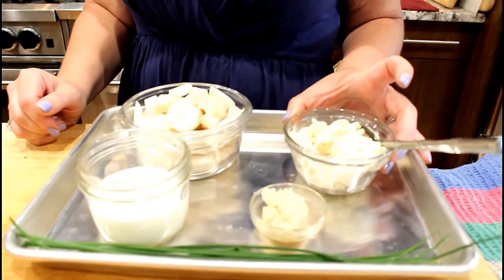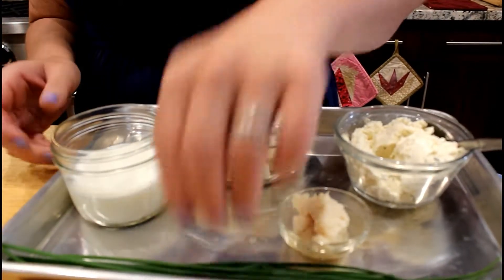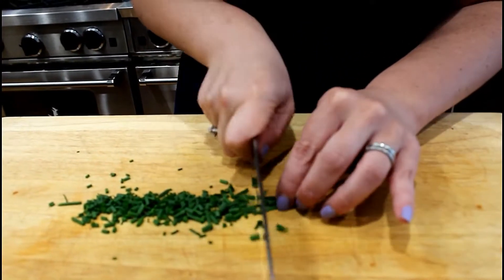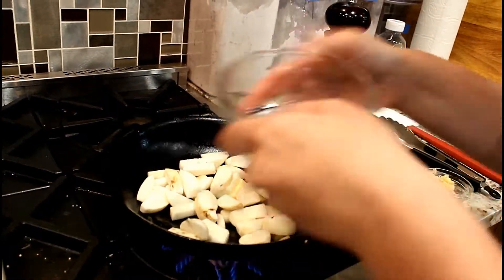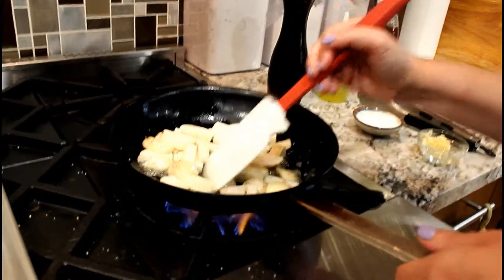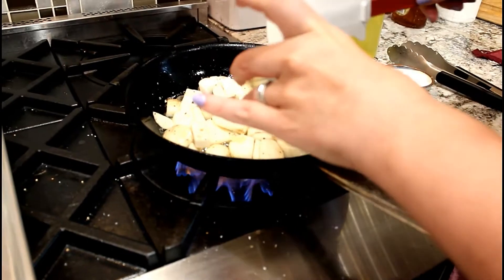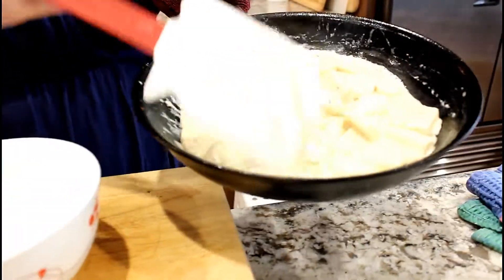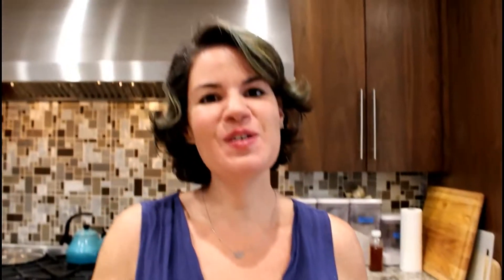Creamed Turnips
Perfect fall, winter or spring side.  This horseradish creamed turnip comes together in about 15 minutes in 1 pot.  It is naturally gluten free and can be made vegan by substituting a non-dairy cream cheese in the sauce.